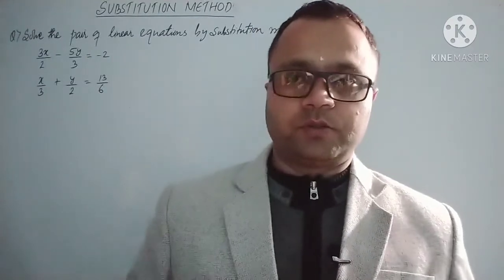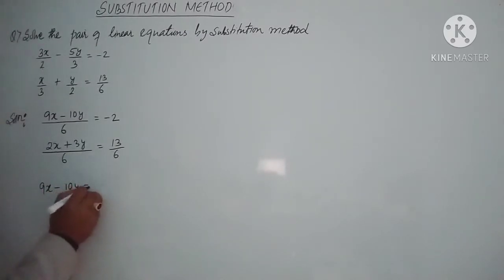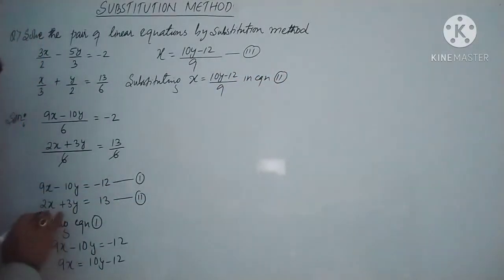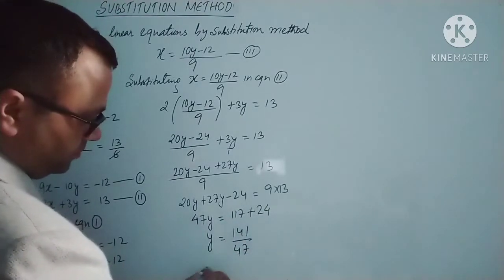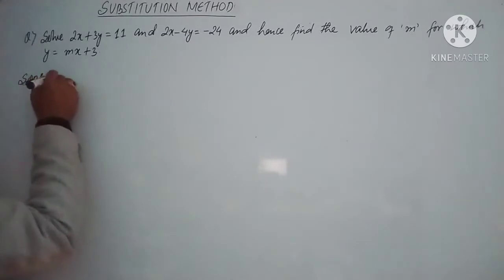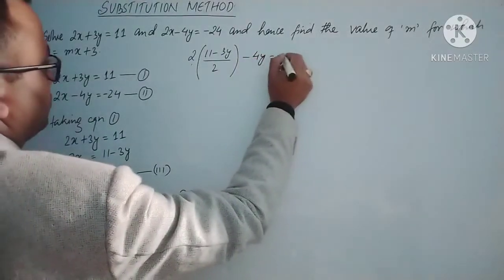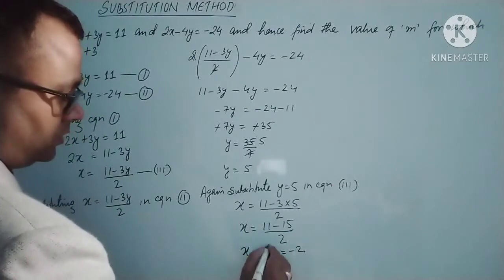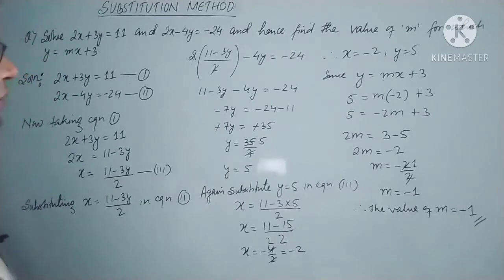Pair of linear equations in two Variables Class 10 Maths Ncert || Substitution Method Class 10 Maths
In this lecture I taught Solving the pair of linear equations by substitution method.

In substitution method
First we need to take one equation out of two equations and make another equations by eliminating either x or y from left hand side of the equation
#@MATHEMATICS By Bhanu Sharma#

After that have to substituting in equation two whatever we got new equation from equation one.Then we will be getting the values of one of the variable.
Than again substitute the obtained values in equations three will get value of another.

maths teacher#
The values of the variables are the required solutions of the pair of linear equations in two variables.

Keep watching
Keep learning